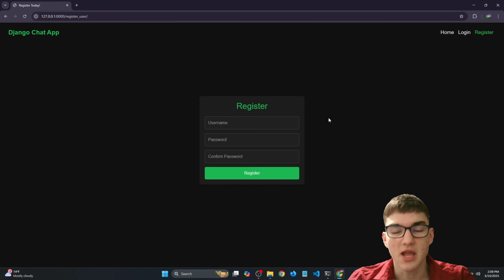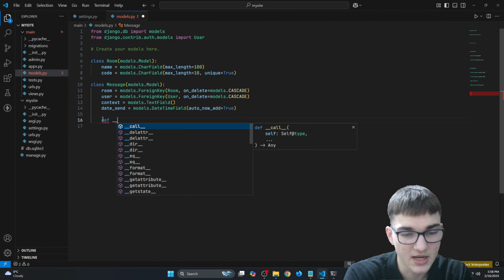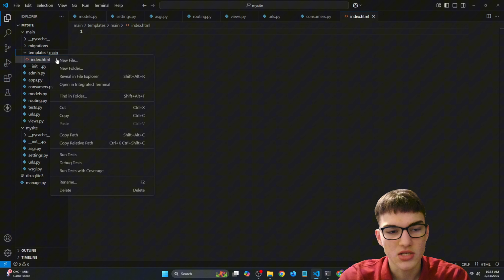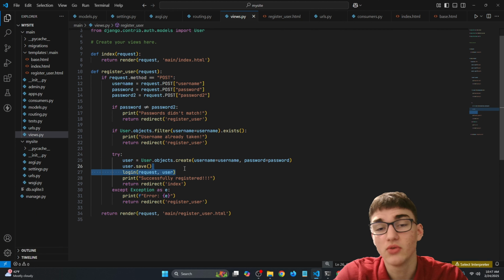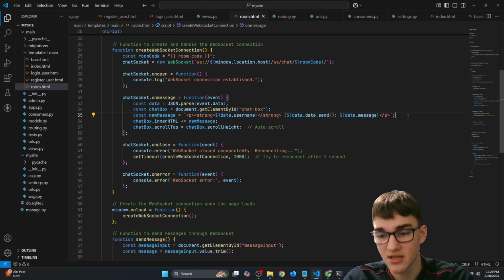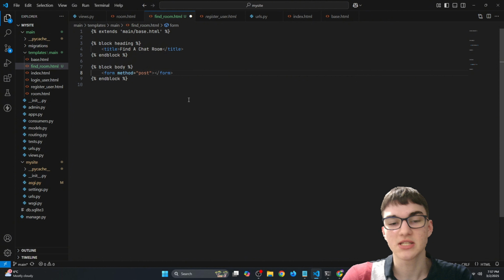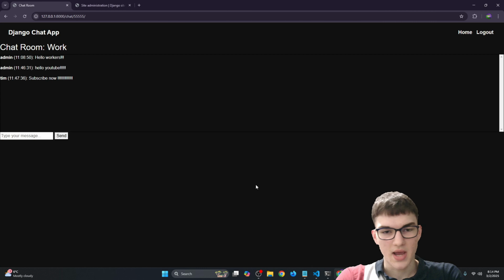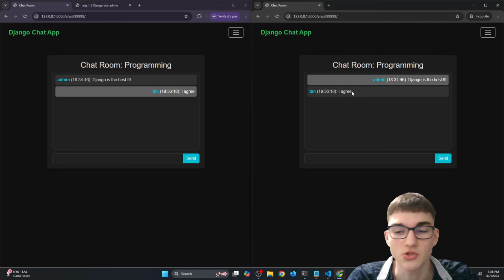Django Realtime Chatting Application | Unique Django Project For YOUR Resume Or Portfolio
In this tutorial, we will create a complete Django Realtime Chatting Application website with Django and Python.

We'll use Django and Python for backend and HTML and Javascript for frontend.

We'll also use CSS and Bootstrap to style every page.

Timecodes

0:00​​ - Introduction
4:20 - Create Chat Models
14:25 - Set Up Django Channels
19:45 - Register, Login And Logout Users
37:15 - Send Messages
49:35 - Find And Create Rooms
1:04:45 - Style HTML Pages
1:11:35 - Conclusion